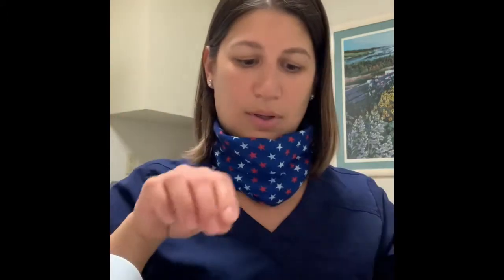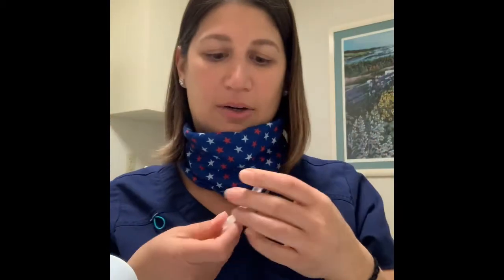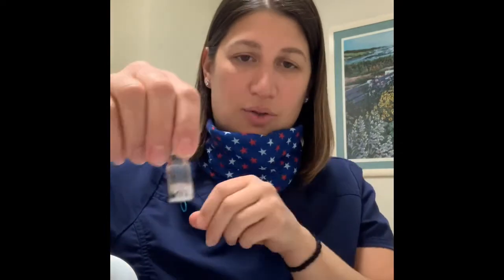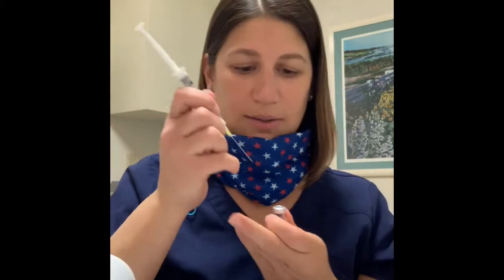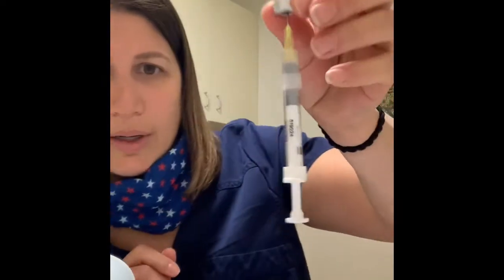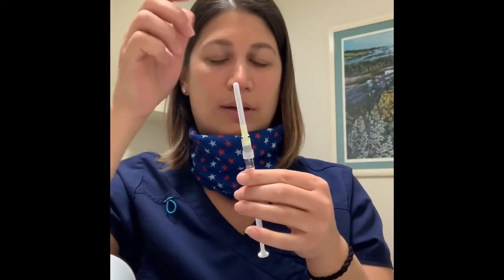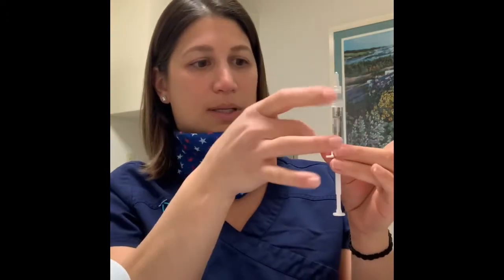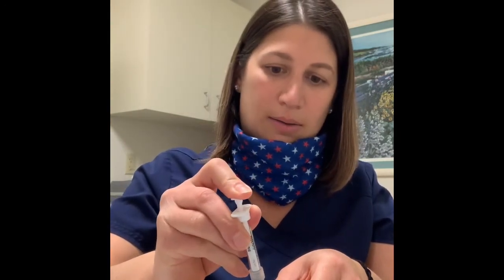IVF Nurse Michelle - (Old version) Cetrotide Injection **Do not start until instructed to do so**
The video goes over how to mix/administer the antagonist medication Cetrotide - that helps to prevent your body from pre-ovulating the eggs/oocytes out too early. **Store in the refrigerator** **Do not use until instructed to do so** This medications manufacturing has been updated recently.  Here is a link to the company's video
I will try to get my own made soon.  :)